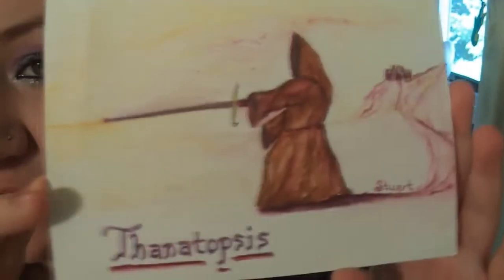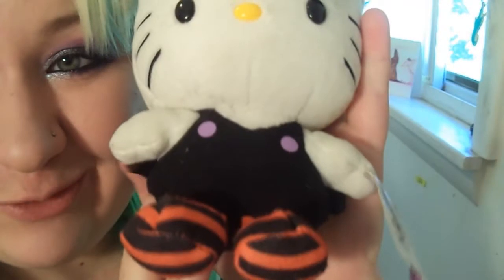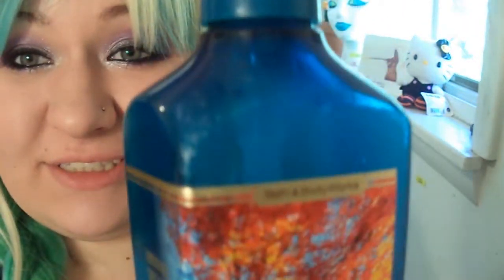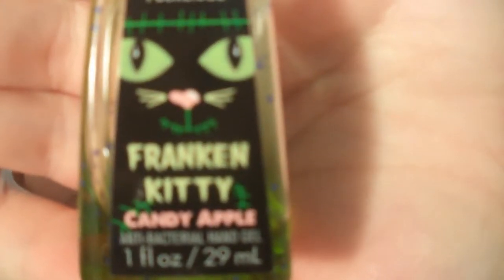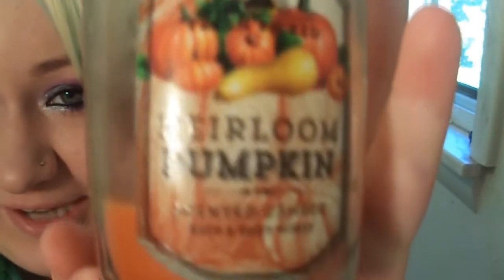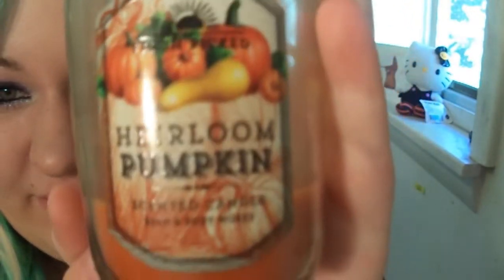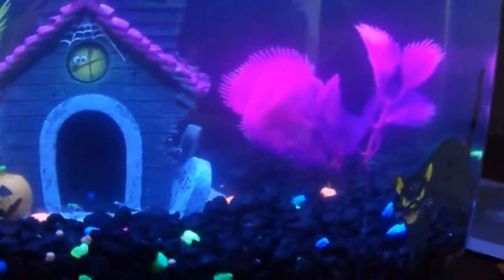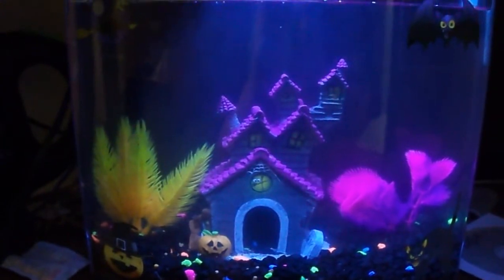MARY'S AUGUST 2014 FAVORITES!!!!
Literally what the title says. Mary obsesses over Halloween decorations even though it's not even October yet. Deal with it.